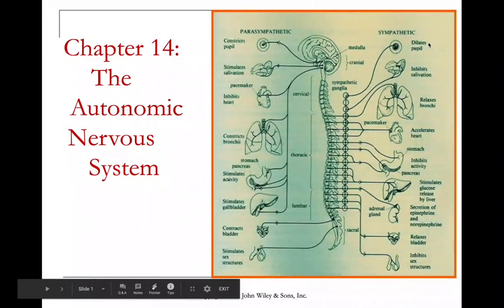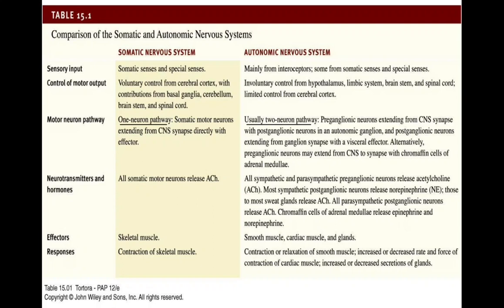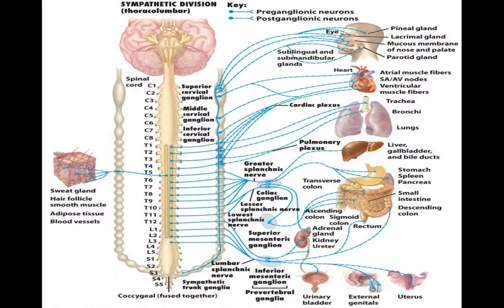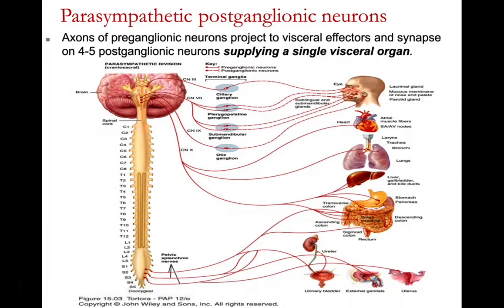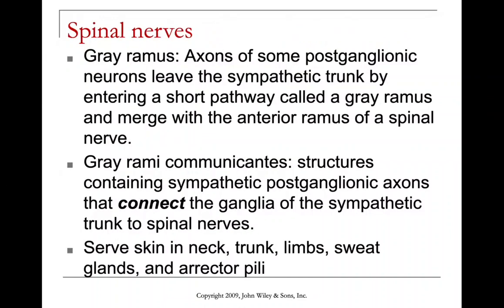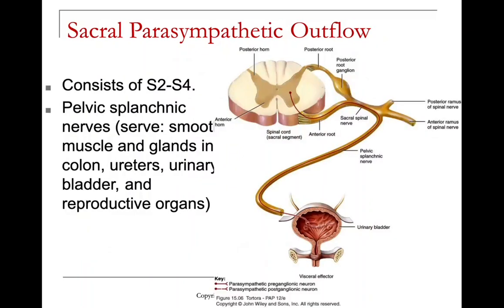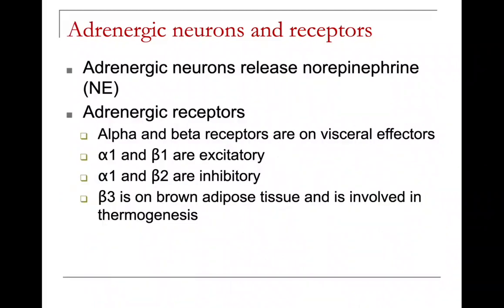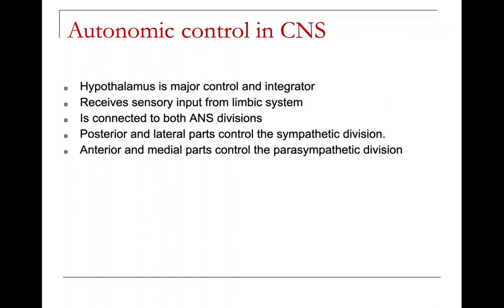BIO 241 chpt 14 nervous sys sp 20